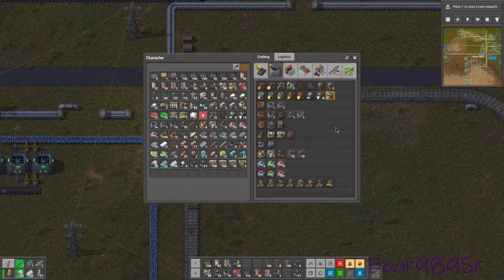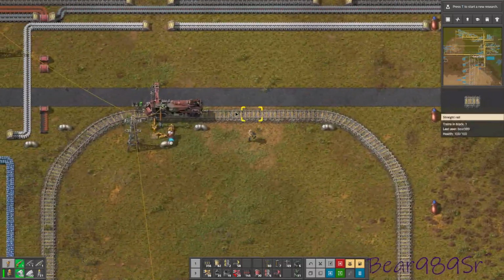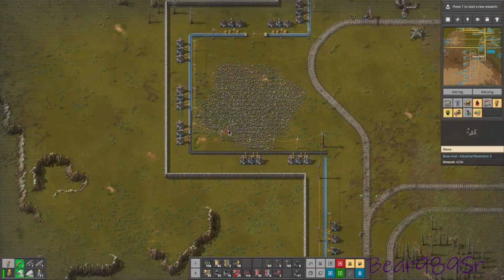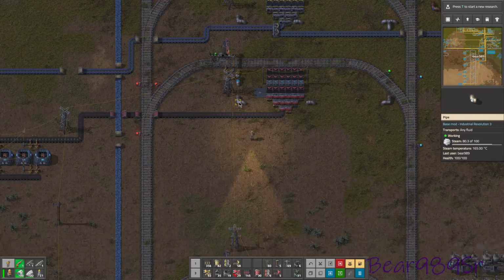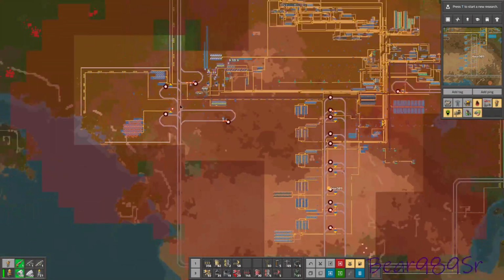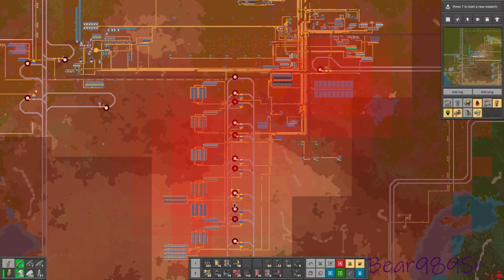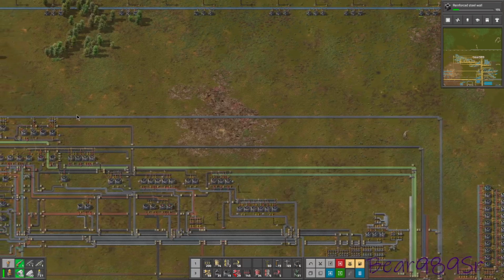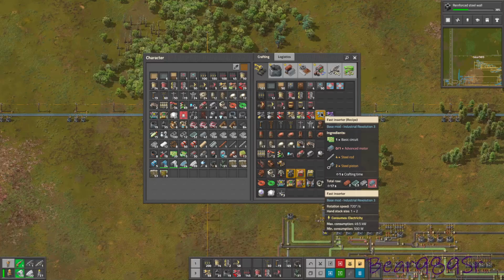[Factorio] Industrial Revolution 3 Ep 50 - Time for Trains!